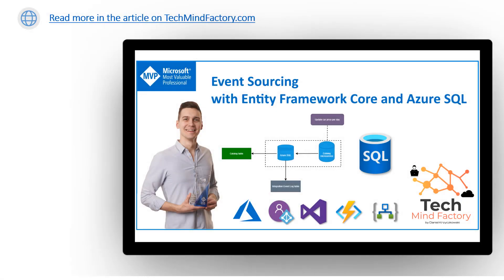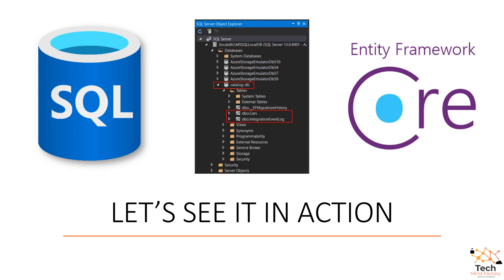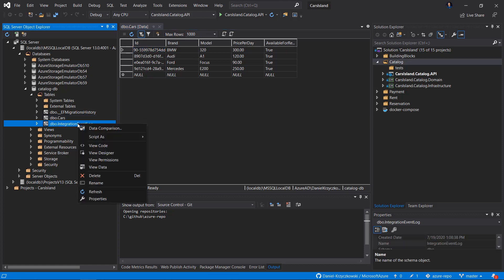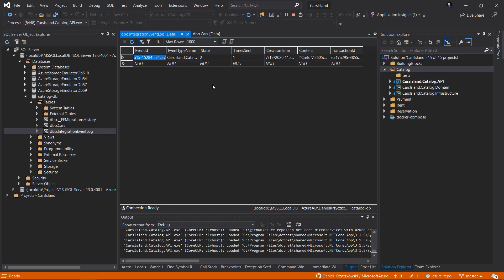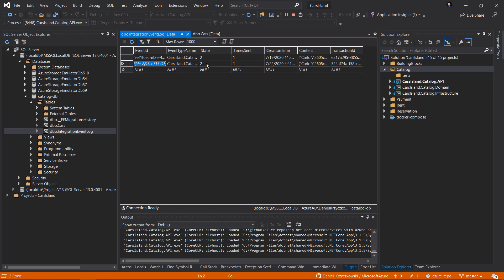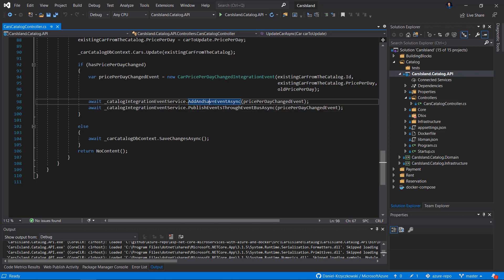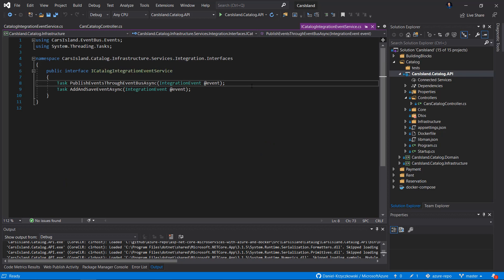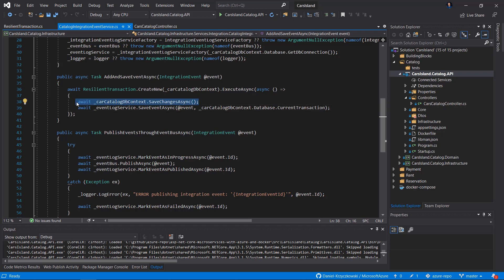Event Sourcing with Azure SQL and Entity Framework Core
This video presents how to implement Event Sourcing using Azure SQL database and Entity Framework Core.

Helpful links:
Event Sourcing with Azure SQL and Entity Framework Core article: